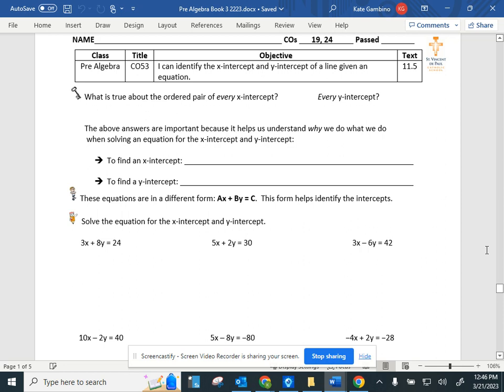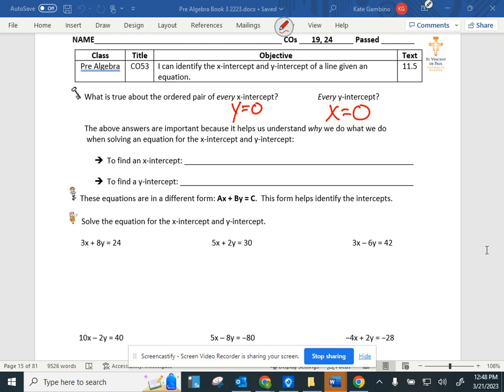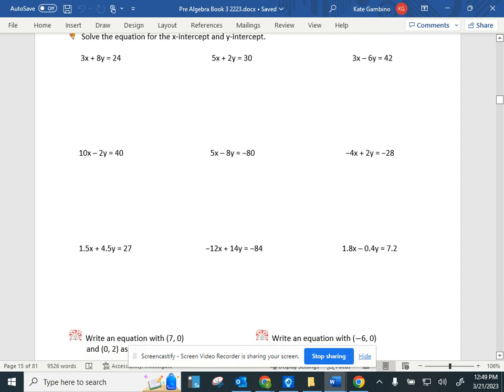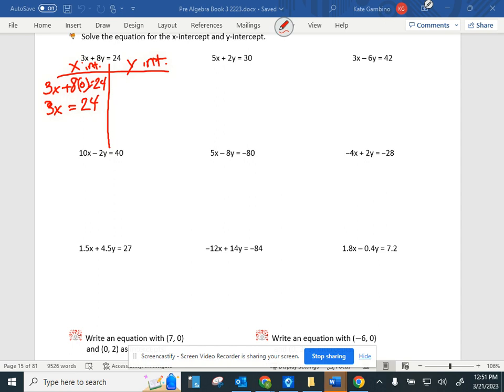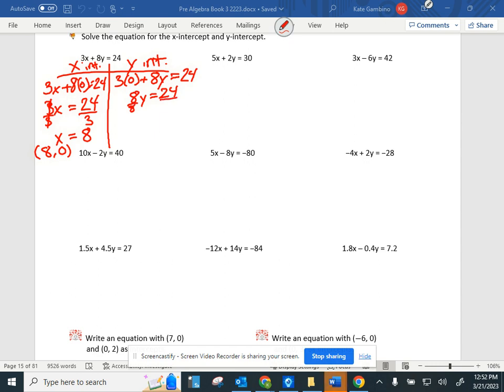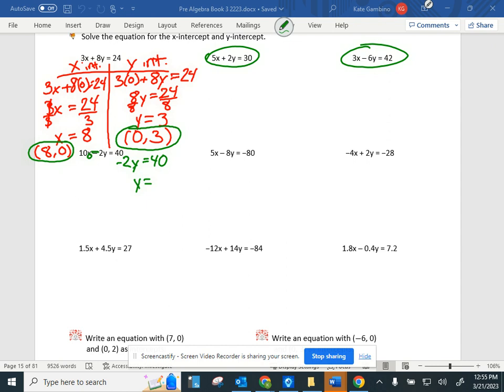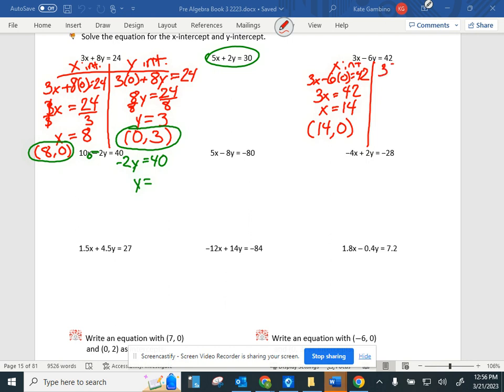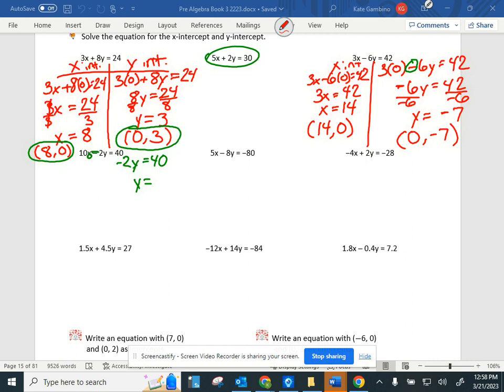3/21 Pre Algebra CO53